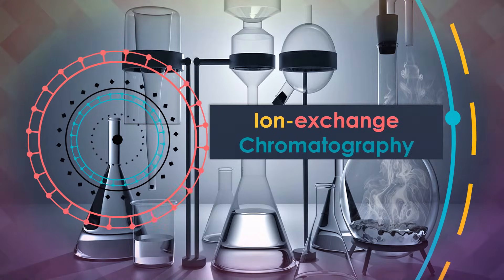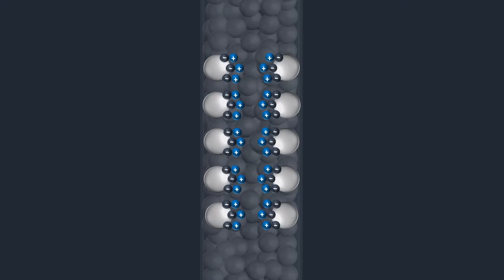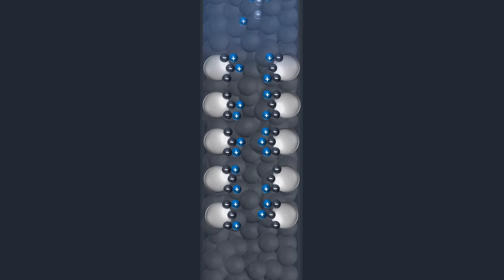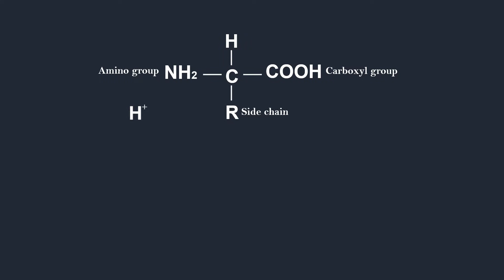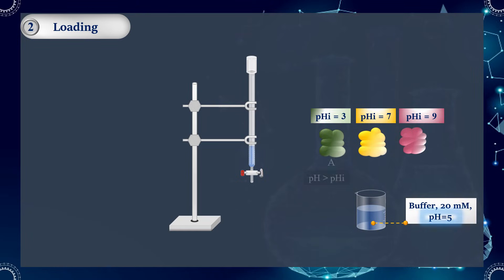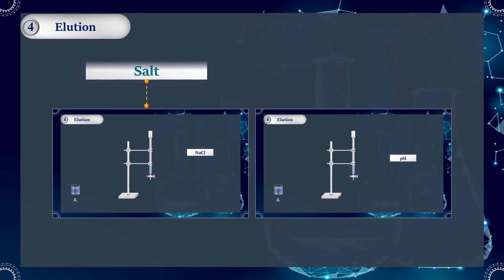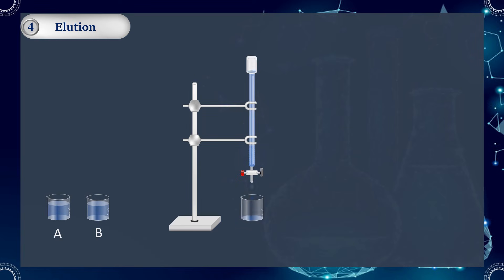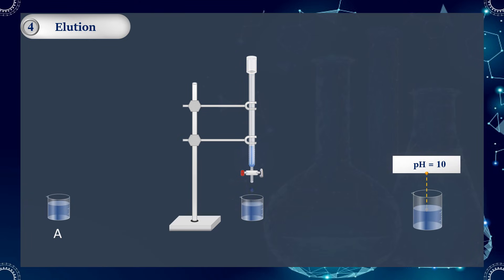Ion Exchange Chromatography Animation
I make animations in biology with PowerPoint, this animation video is about ion exchange chromatography, which is a chromatography process that separates ions and polar molecules based on their affinity to the ion exchanger. It works on almost any kind of charged molecule—including large proteins, small nucleotides, and amino acids.